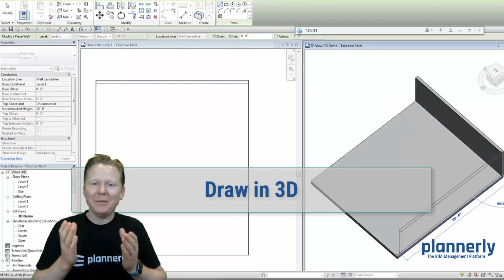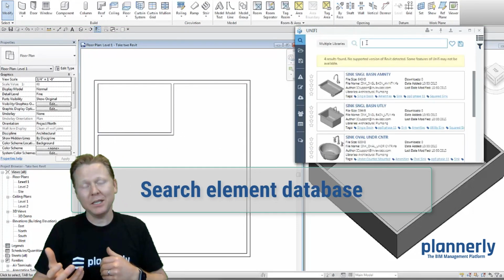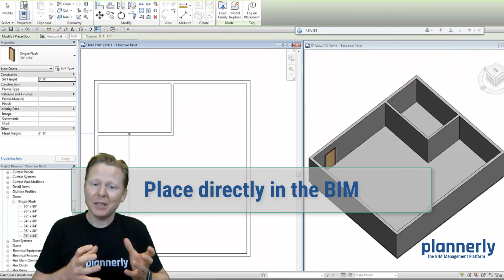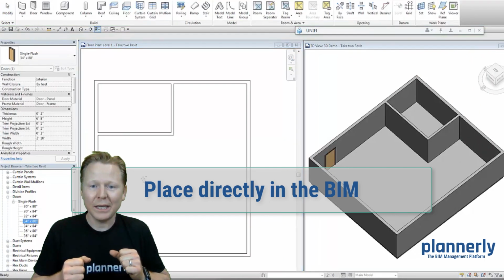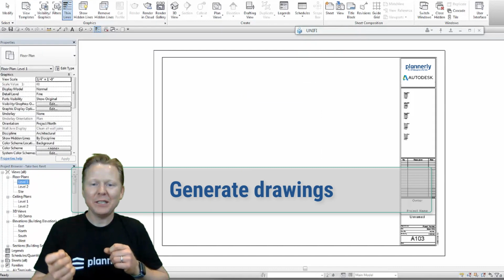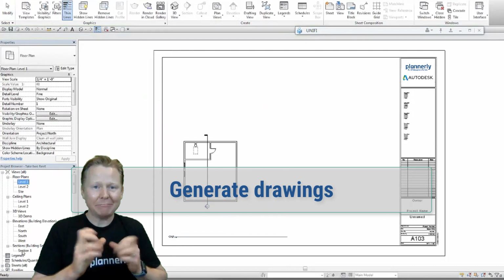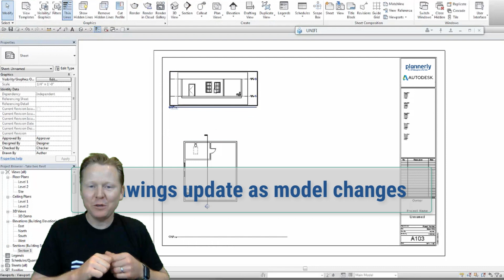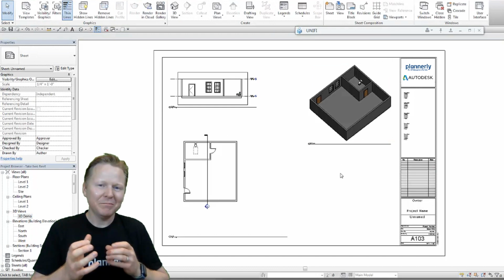Explaining BIM to Grandma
BIM Revit Modeling Example Training